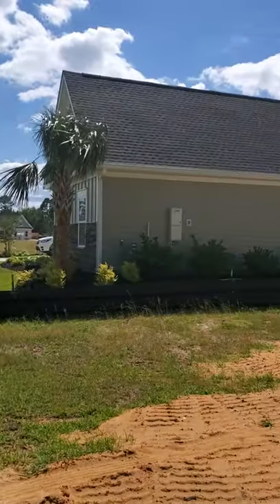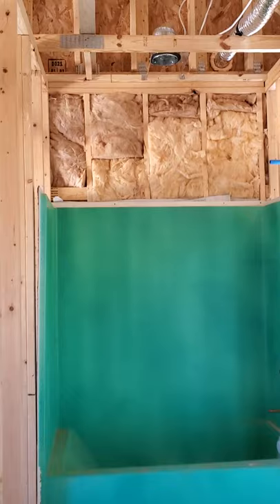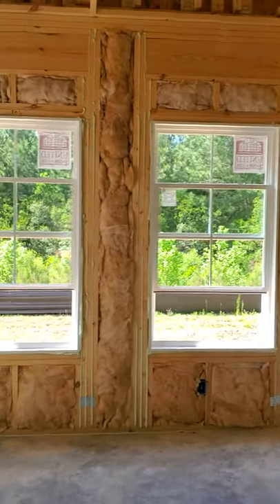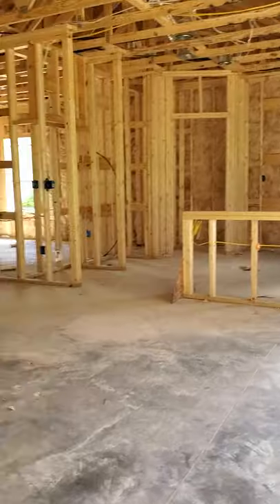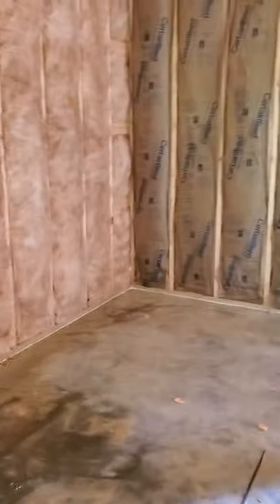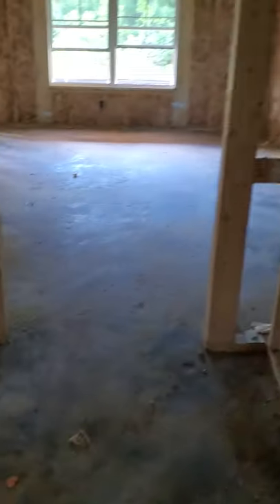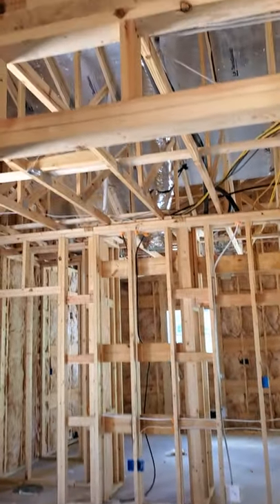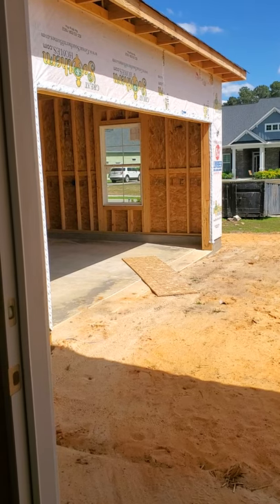A new house in the making! Great Southern Homes, Wild Wing Plantation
My clients are so excited to Make MB Home! They've selected the beautiful golf community of Wild Wing Plantation.  Let's take a look at the progress!!